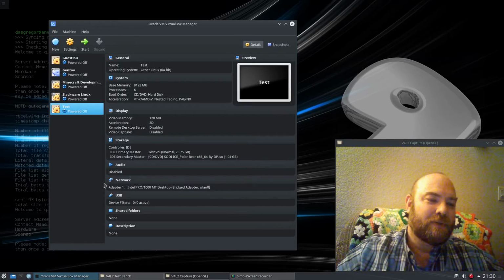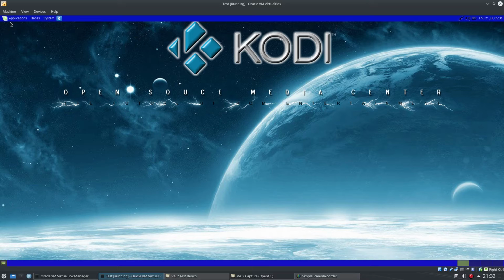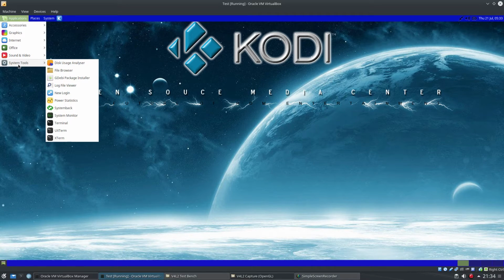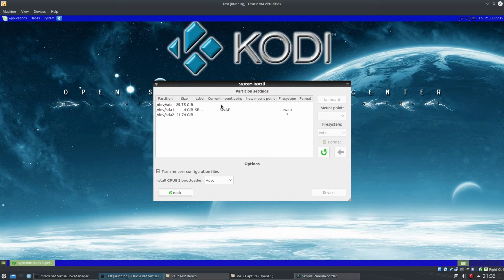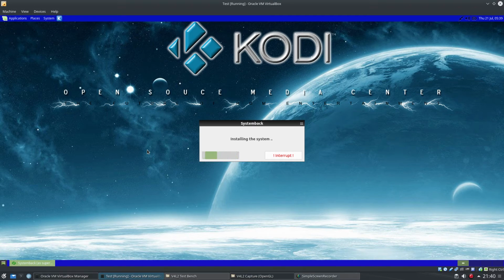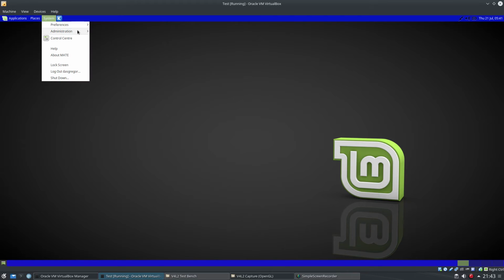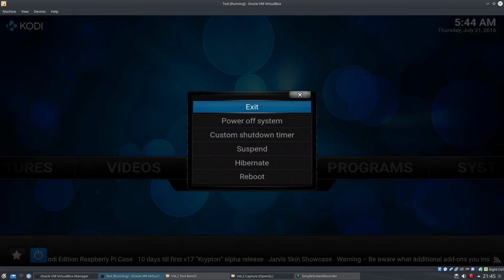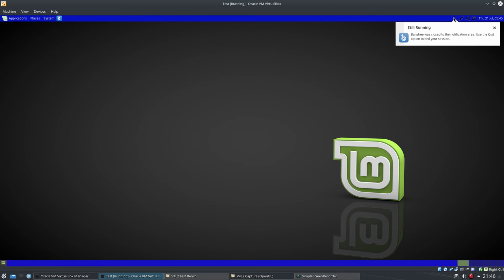KODI-Ice! Polar Bear - A Linux Mint Custom Spin Review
This is a custom made spin of Linux Mint called KODI-ICE Polar Bear.  Dale Potts has created this distro for his personal and family use.  He wanted to share it with the world, and has asked me to do a review.  Enjoy!!